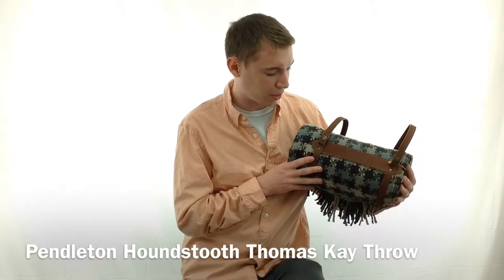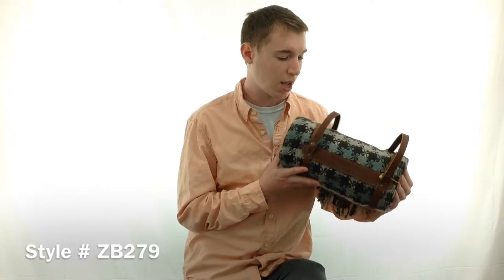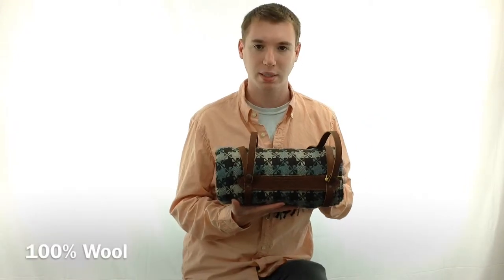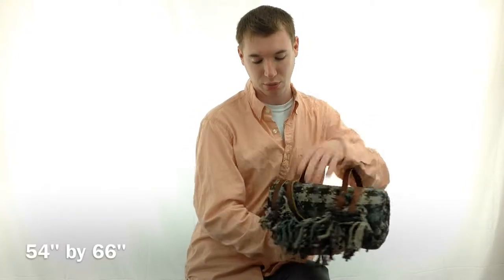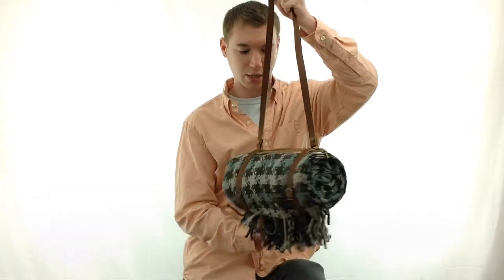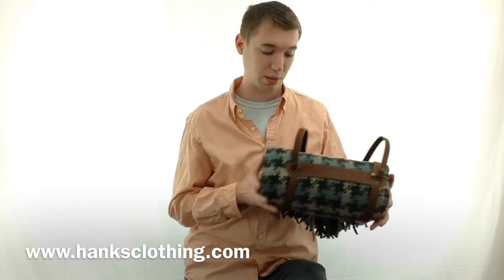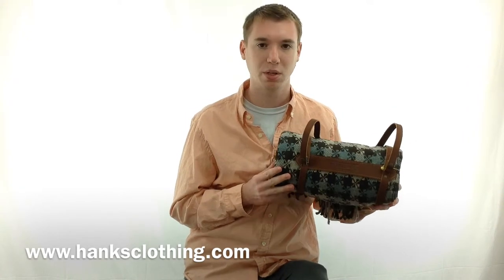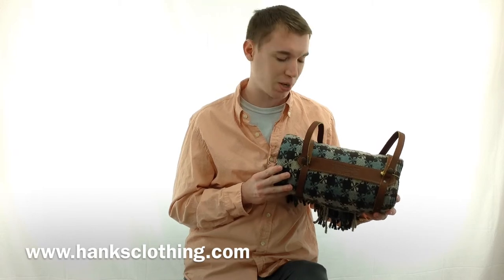Pendleton Thomas Kay Houndstooth Throw Style ZB279